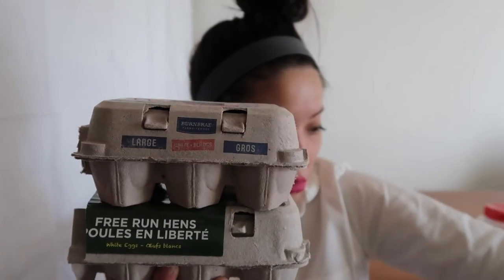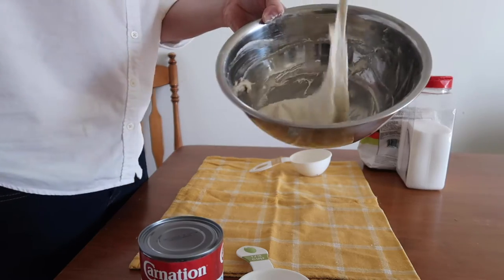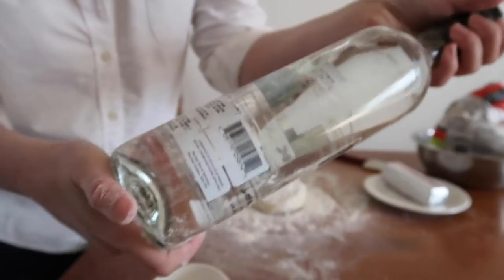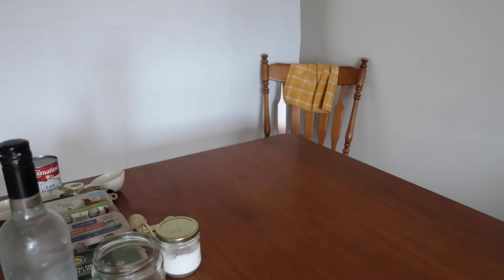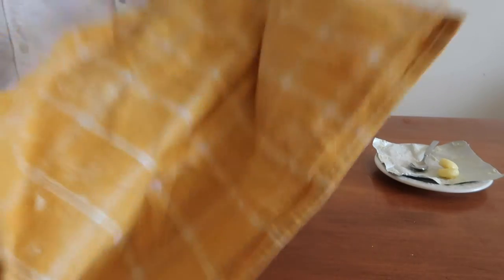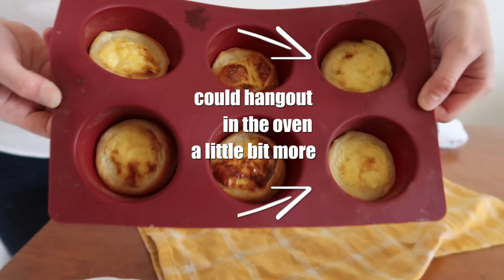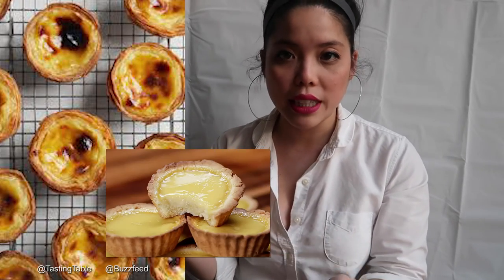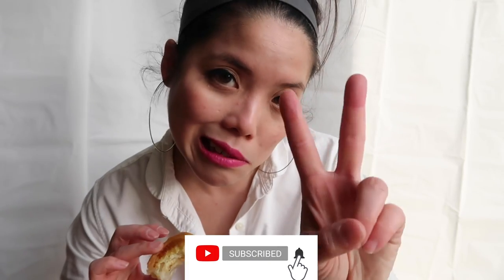Egg Tart Recipe (Hong Kong Style - Easy step by step)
Egg tarts are actually much easier to bake than I expected them to be.

Grant you, my egg tarts were not the prettiest, and may take closer ressemblance to a Pastéis de Nata than a Hong Kong Egg tart. This said, they still tasted delicious and their crust was more crunchy and flaky than what I could have hoped for!

In this week’s quarantine easy recipe video, we’re tackling together Babish’s famous egg tart recipe. The process took me a total of 5 hours, counting the initial few technical hiccups with the dough.

To replicate this egg tart recipe from Babish, you will need :

👉 A. For the dough
- Flour : 1.5 cups, or 150 grams
- Water : 2/3 cup or 157 grams
- Salt : pinch
- Sugar : I mentioned it, but you don’t need it for dough…. My bad
- Butter : a stick

👉 B. For the custard
- Eggs : 3 large ones
- Evaporated milk : 0.5 cup or 110 grams
- Water : 0.5 cup or 110 grams
- Sugar : 0.25 cup or 48 grams
- Vanilla extract : a few drop

Send me pictures if you end up baking this recipe!

🥂 Fine Dining Etiquette and all the how to about wine, table manners, and afternoon tea

💁 About MTLFOODSNOB

My name is An, and I love fries and gravy.
I eat, I travel - and try to showcase the finer things in life with a good dose of self-deprecation.